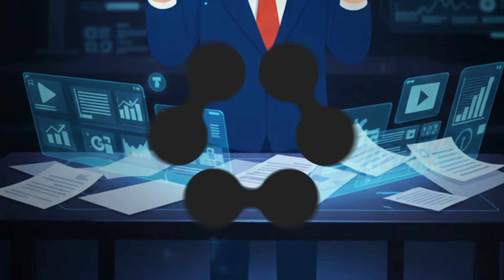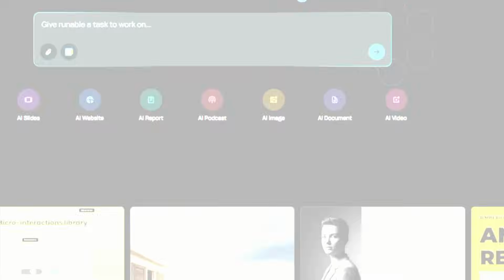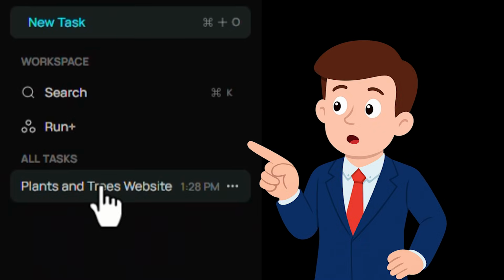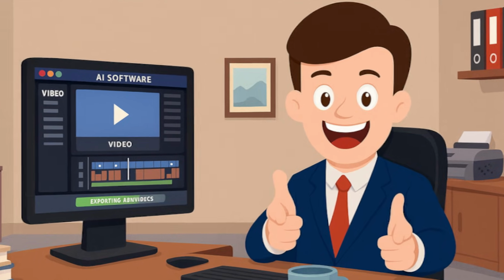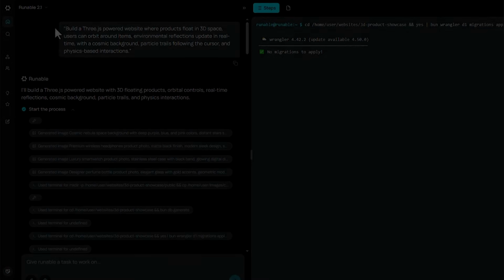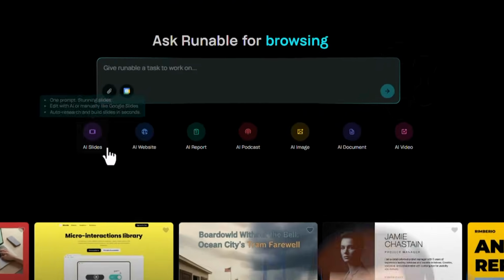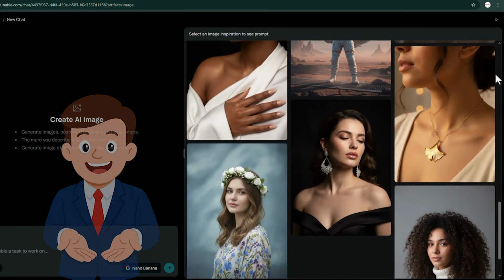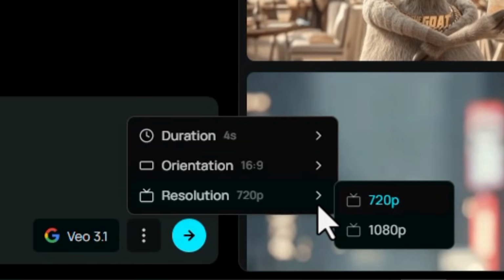Runable Review: Build Websites, Videos, Slides & Reports in One Chat (All-in-One AI Tool)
In this video, I take a deep, hands-on look at Runable, an all-in-one AI content creation platform built around a chat-based AI agent. Instead of switching between multiple tools, you simply describe what you want, and Runable actually builds it for you — websites, presentations, videos, reports, podcasts, documents, and visuals — all inside one unified workspace.

Each of these examples shows how entire projects can be created, edited, and finalized step by step through chat — all inside one workspace.

⏱️ Timestamps
00:00 Why modern content workflows are broken
00:25 What Runable AI is and its core idea
00:53 Clean interface & chat-based workflow
01:28 Account setup, plans, credits & billing
01:53 Connecting apps & earning extra credits
02:19 Uploading files and AI analysis
02:44 Project management & workspace flow
03:09 AI Slides – create presentations via chat
04:26 AI Website – build full websites in minutes
05:18 AI Reports & AI Podcast explained
06:24 AI Images & AI Documents
06:53 AI Video generation walkthrough
07:27 Final thoughts – why Runable stands out

To make this review fully practical, I’m using real outputs generated directly inside Runable, all created and refined through simple conversation — no coding, no design tools, and no complex workflows.